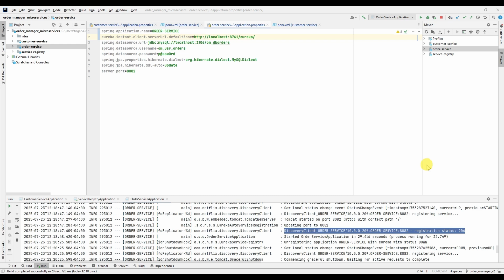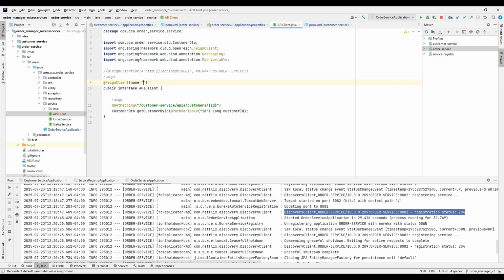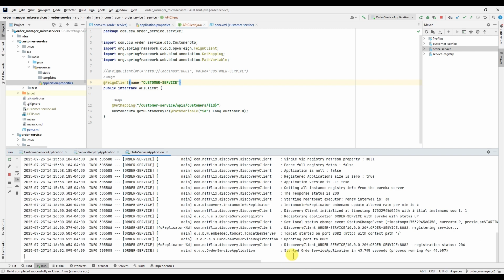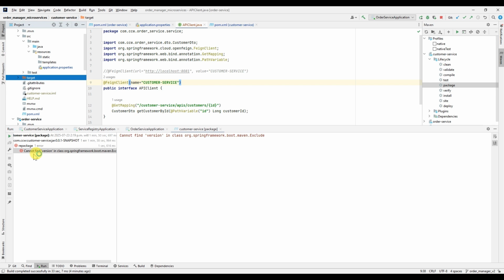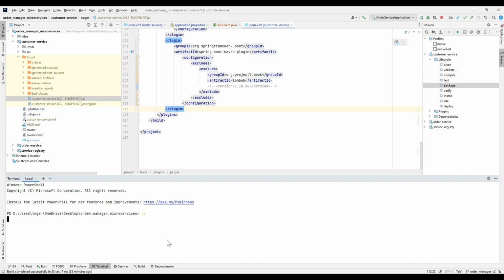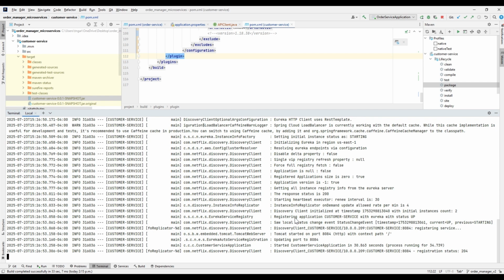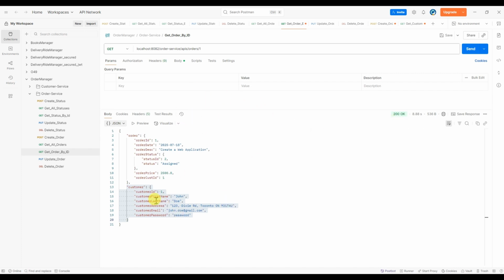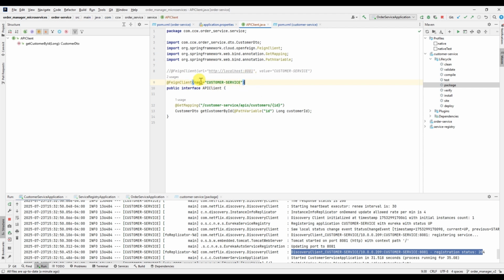Order Management System - Spring Boot Back End - Demo 22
This is demo 22 of developing the backend of Order Management System using Spring Boot. In this video, Microservices are configured in a way so that Service Registry will allow Load Balancing when multiple instances of Microservices are running.